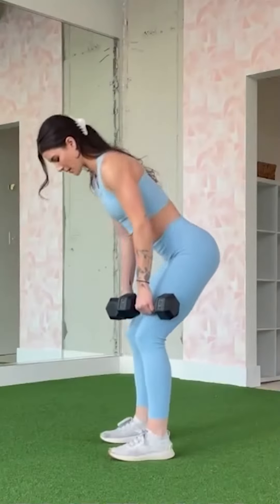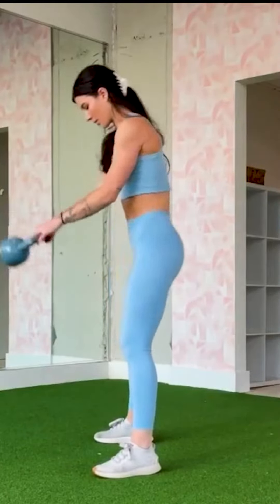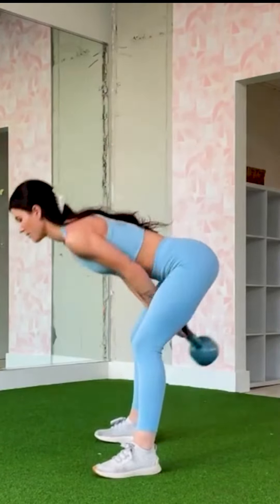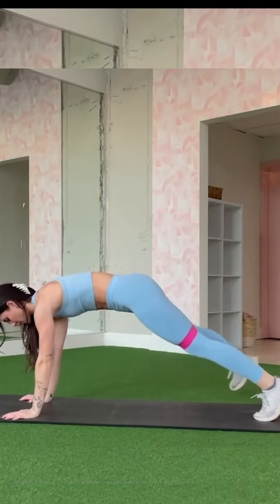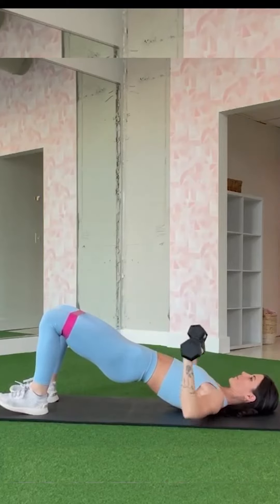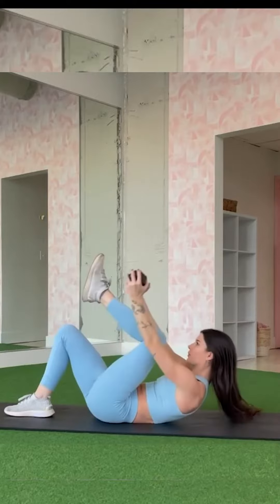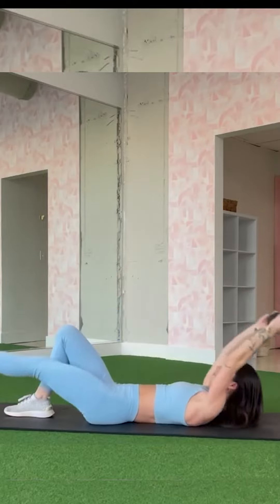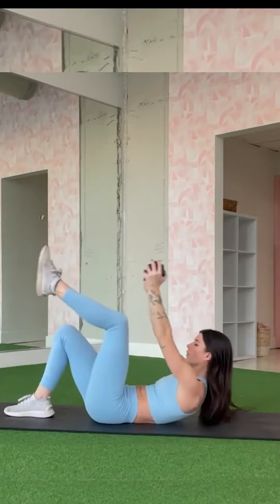Get Ready to Sweat: Insane Full Body HIIT Workout!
In this full-body HIIT workout, we'll be incorporating some of the most effective exercises to help you shed those extra pounds and build lean muscle. Get ready to sweat it out with exercises like Bent Row Deadlift, Kettlebell Swing, Squat to Overhead Press, Upright Row, Lateral Lunge Knee Hug (R+L), Plank Side Toe Taps, Glute Bridge Chest Press, and Single Leg Suitcase Crunch. Each circuit is to be completed 3 times, with 45 seconds of exercise followed by 15 seconds of rest. This workout is perfect for those looking to add a little variety to their regular workout routine, and really challenge themselves both physically and mentally!